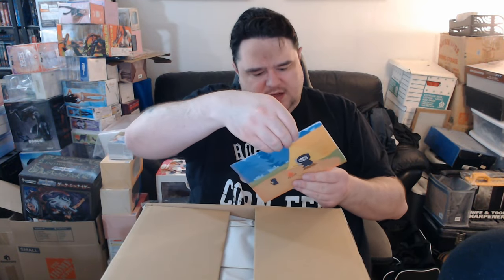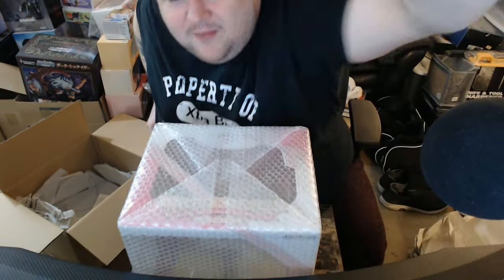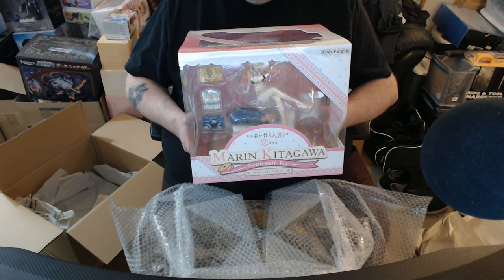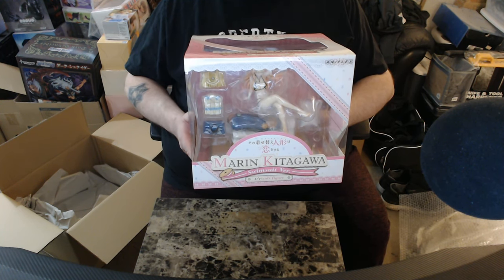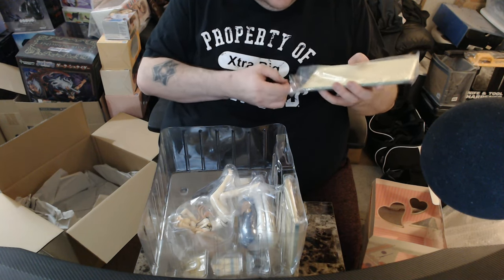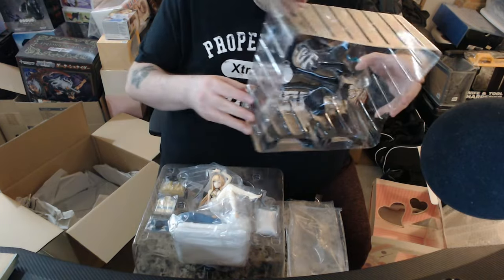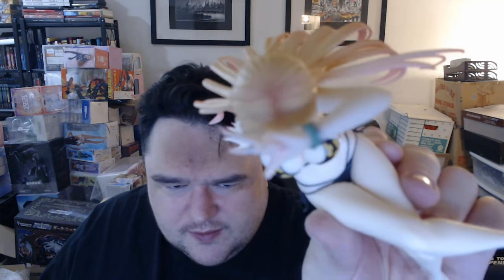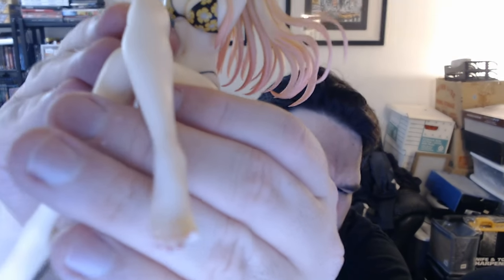My new favorite anime figure? Marin Kitagawa swimsuit figure unboxing video!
I just received my Marin Kitagawa Swimsuit Version 1/7 scale figure from Otaku Mode.  It is from the anime "My Dress-Up Darling".  This my second Aniplex figure of this character.  I am planning on doing a review video for my other figure as well.  Enjoy!

*Side Note*  Yes, I do have a family storage unit and I am planning on getting all of those boxes out of my apartment soon.  lol